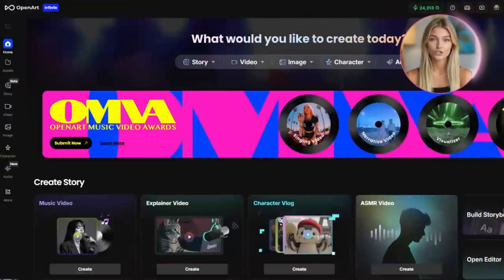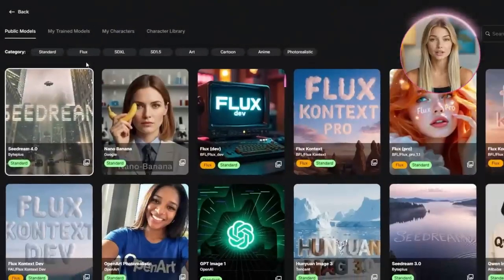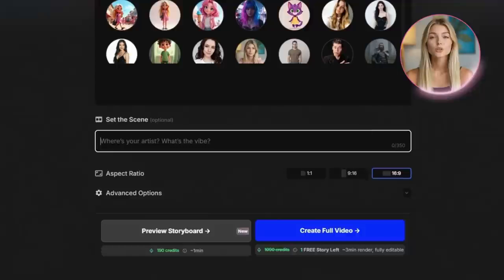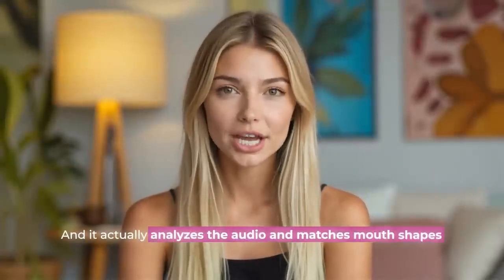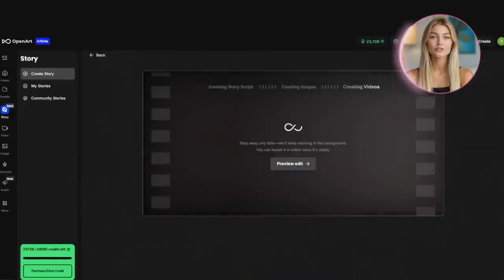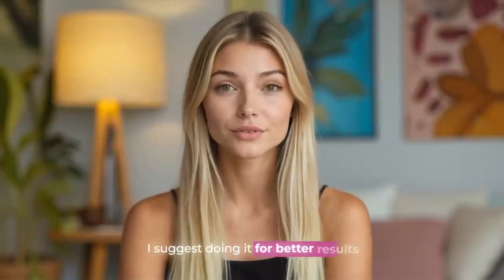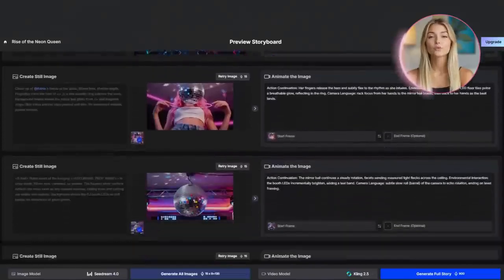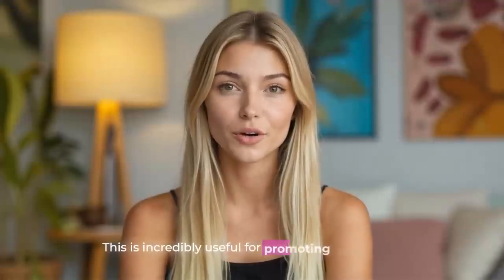How I Create AI Music Videos With Just ONE Prompt!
You can now create professional AI music videos with just one prompt, and in this tutorial, I’ll show you how to use OpenArt’s four music video modes to make stunning AI videos that sync perfectly with your song.